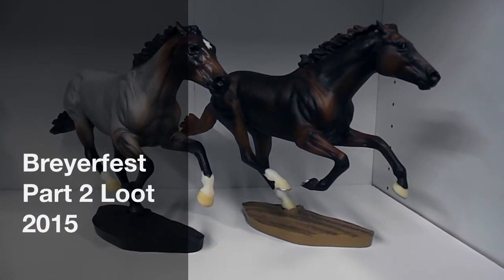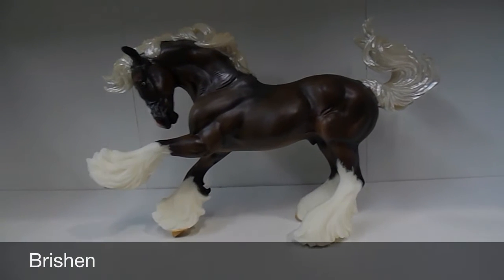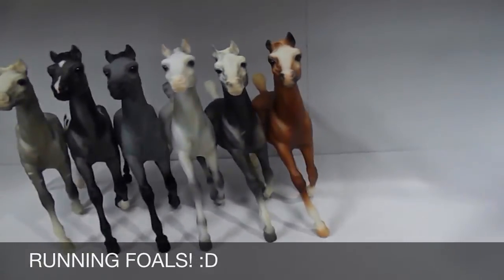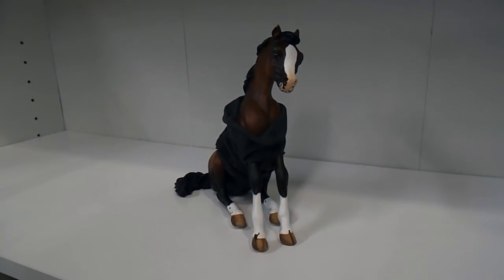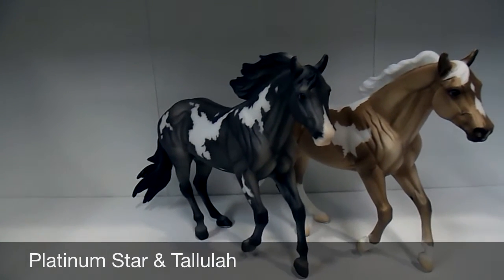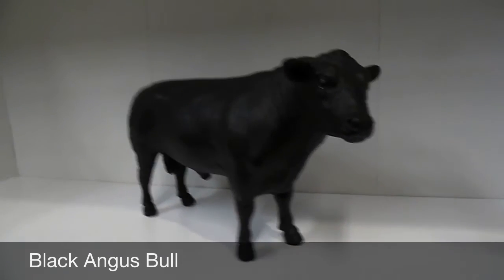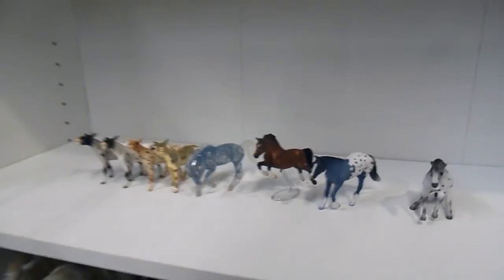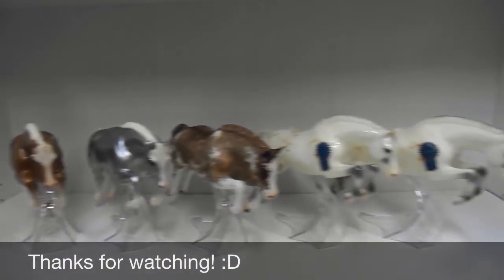Breyerfest Part 2 Loot 2015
This is part 2 of my breyerfest loot, which covers all the OF breyers and a couple CMs that I got from the clarion!! :D